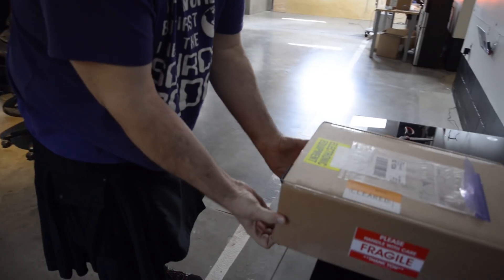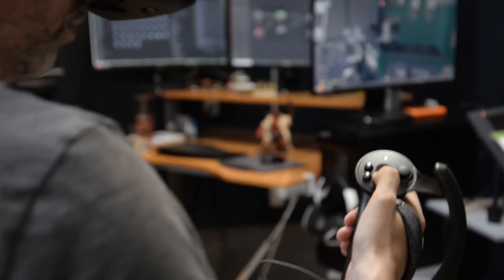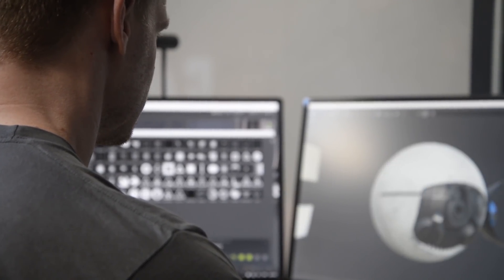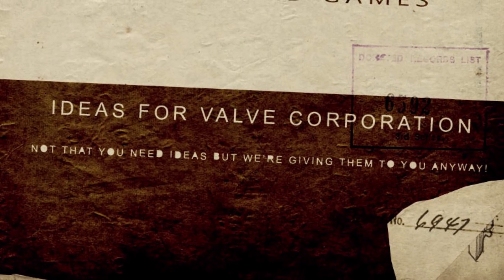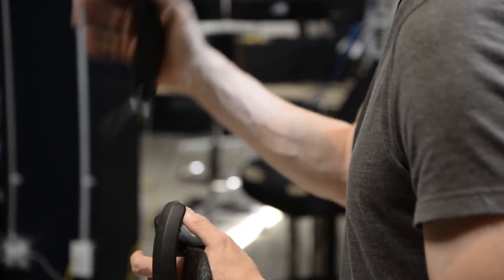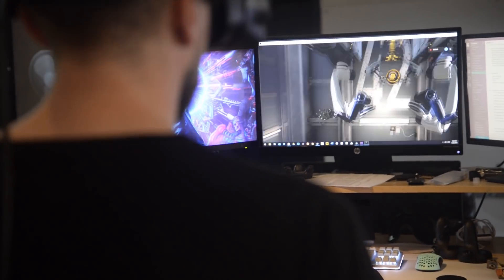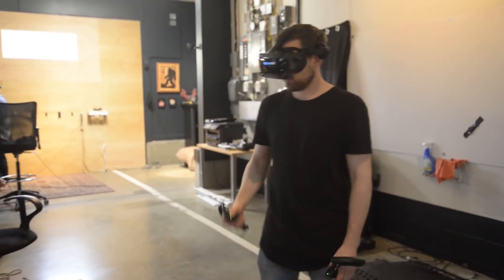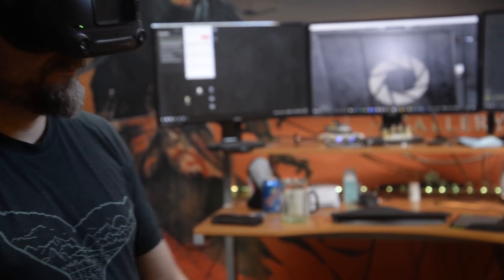Valve Index - Making of Aperture Hand Lab (VR)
These aren't even your hands. These are precision-tuned sensor-rich re-imaginings of your hands, presented in high-fidelity simulated reality. This game takes place in Aperture Science, home to the modestly popular Portal games your daddy used to play!

With the upcoming launch of the next-generation Valve Index virtual reality headset and controllers, veteran VR developer Cloudhead Games was tasked with showcasing the hardware's exclusive features, including finger tracking and pressure sensitivity, set in the depths of Aperture Labs.

Music from The Gallery: Call of the Starseed and Heart of the Emberstone by Jeremy Soule.